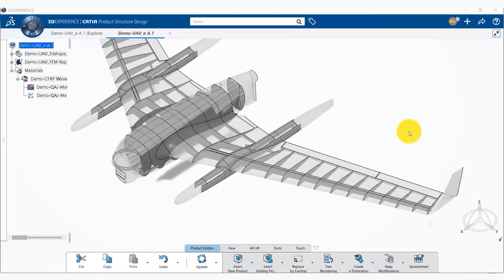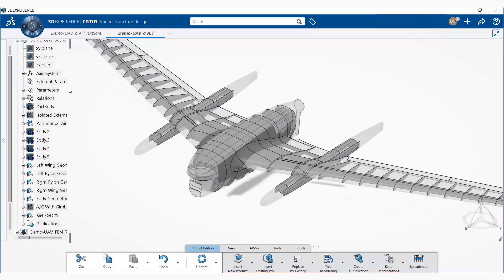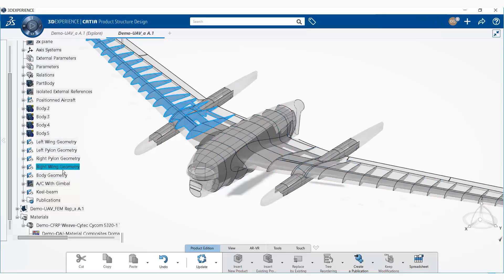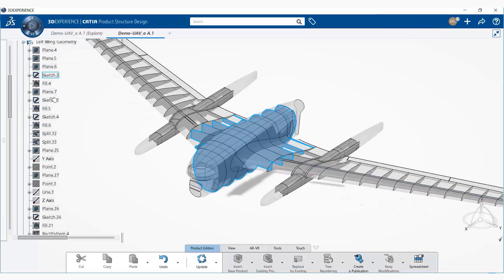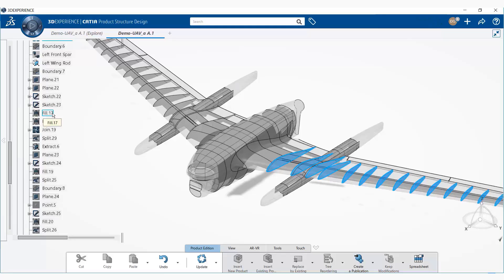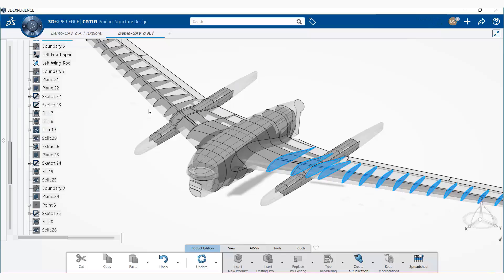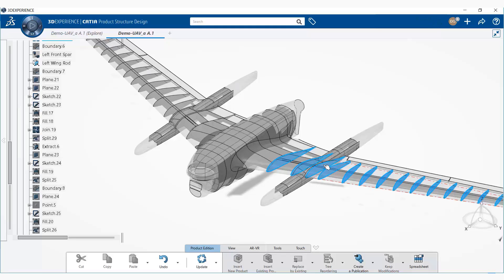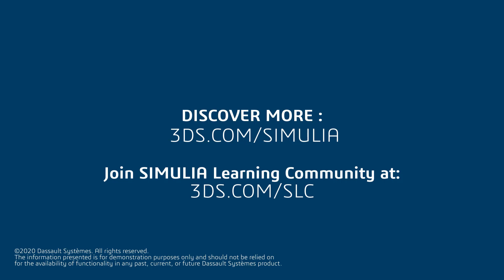Feature-Based Powerful Modeling on the 3DEXPERIENCE Platform | SIMULIA UAV Tutorial (5/18)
Follow our instructor Deepak, as he toggles through the CAD geometry UAV model features, composed of various steps in SIMULIA Abaqus.